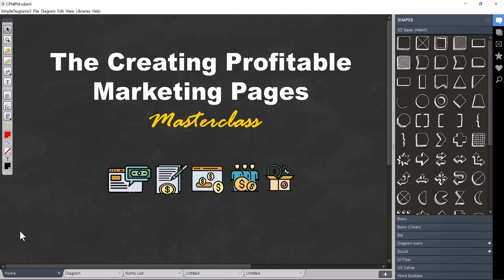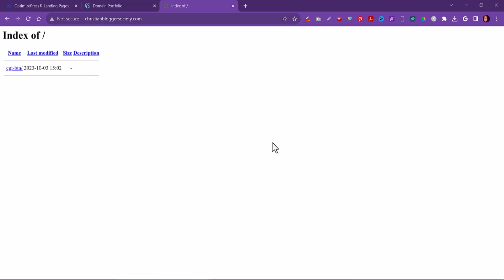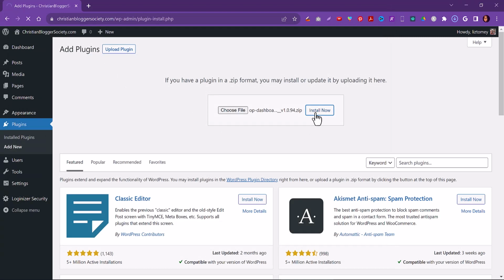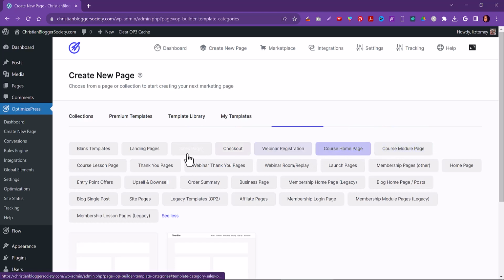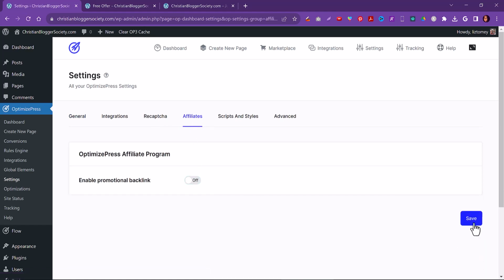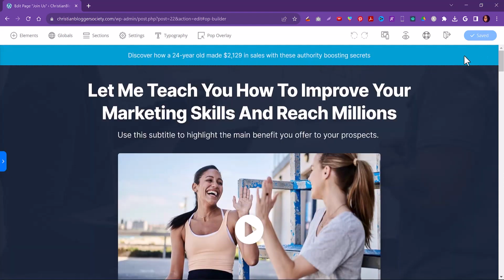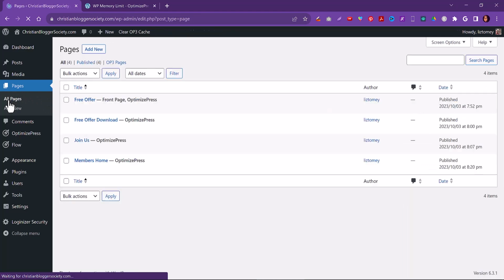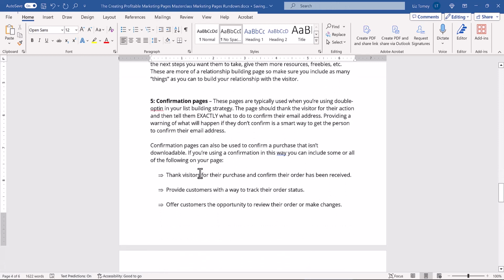How To Make A Small Business Website - Using OptimizePress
This is The Creating Profitable Marketing Pages Masterclass and in this masterclass I show you how to how to make a small business website. There are various pages we need as online business owners. I'll show you 13 different ones, what their functions are, what you should include on them, and what tool to use to build them! I use OptimizePress for everything!

Here are the links to the other learning tools mentioned in this video...